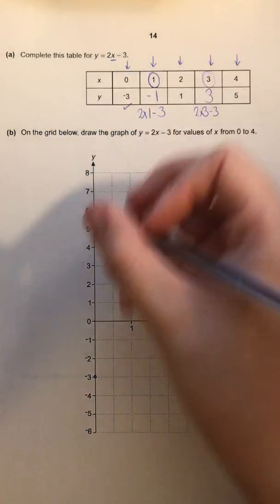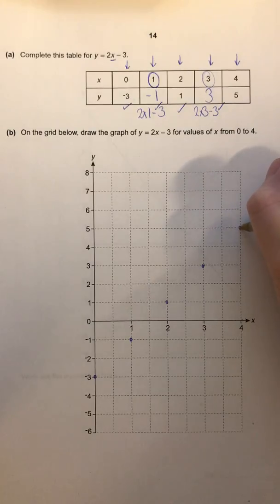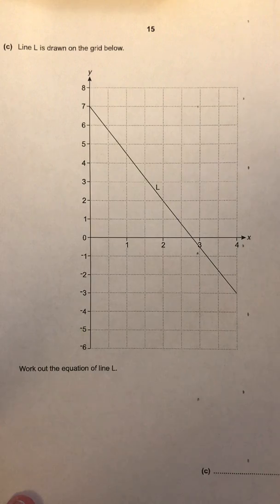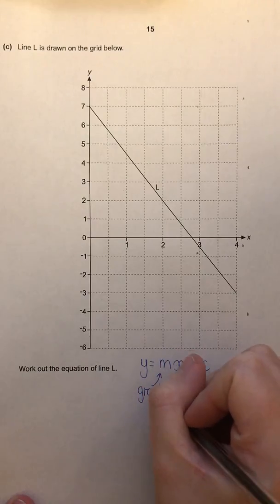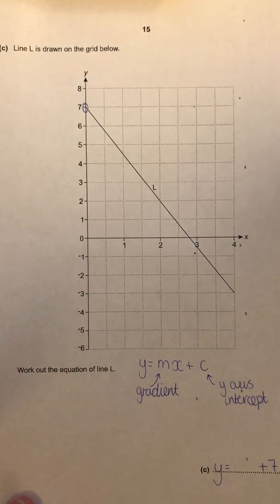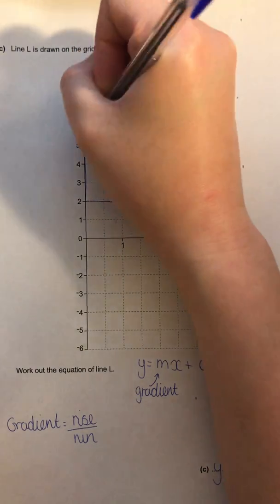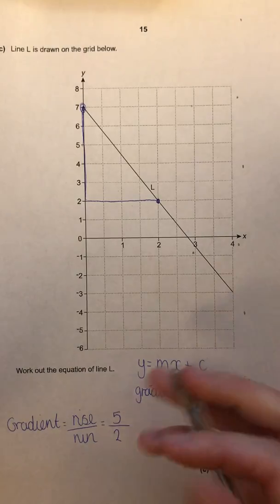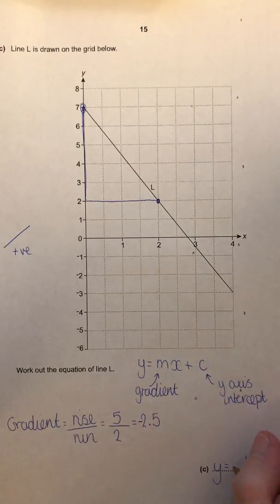Purple Paper Foundation Question 14